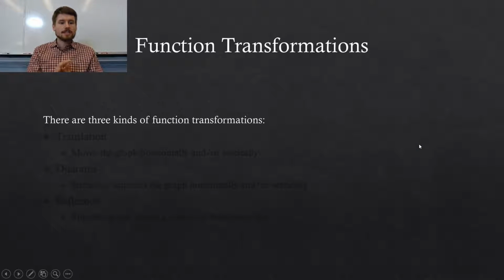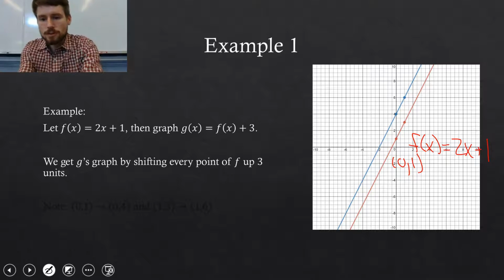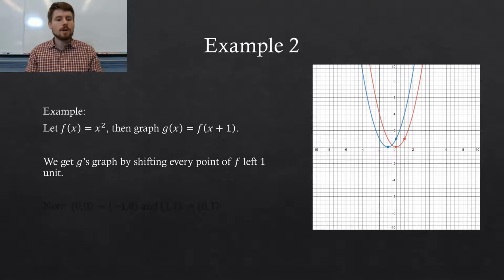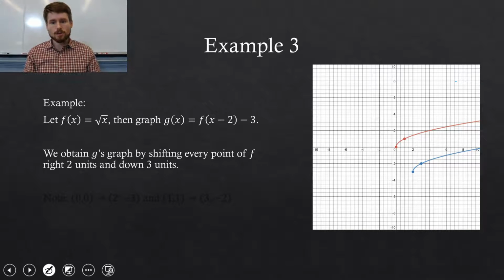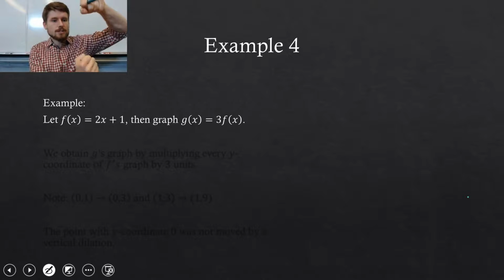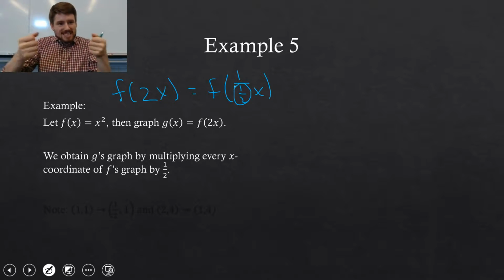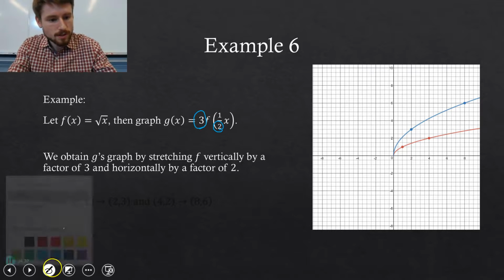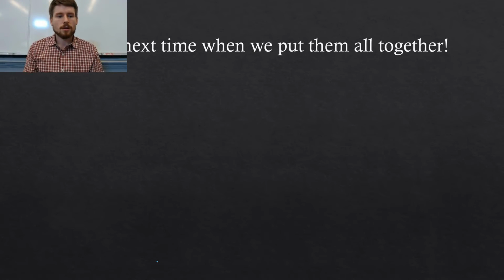Lesson 1.3 - Function Transformations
Vertical Translation (2:15)
Ex 1 (3:56)
Horizontal Translation (6:40)
Ex 2 (8:24)
General Translation (10:48)
Ex 3 (11:44)
Vertical Dilation (14:32)
Ex 4 (16:23)
Horizontal Dilation (18:25)
Ex 5 (19:22)
General Dilation (22:33)
Ex 6 (23:27)
Reflection (26:26)
Ex 7 (27:42)